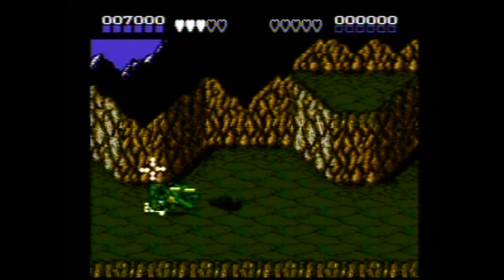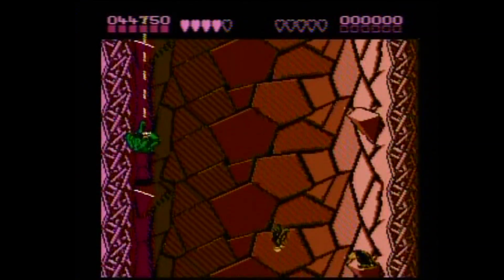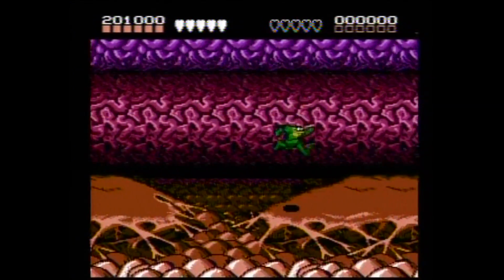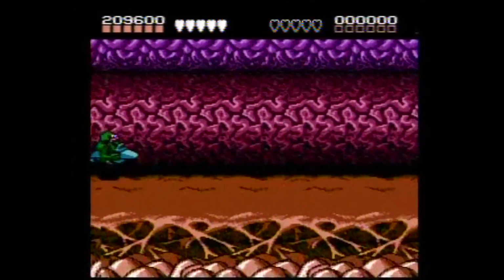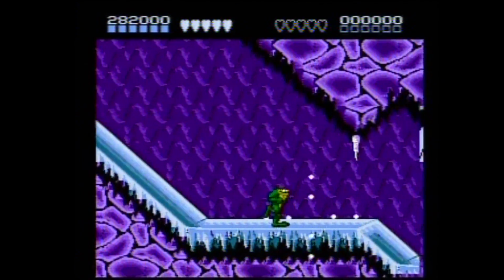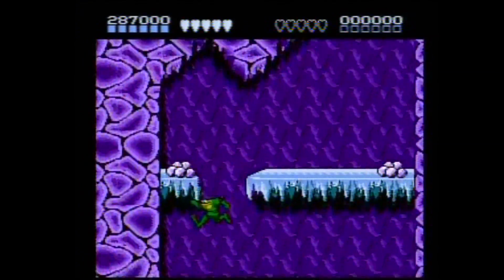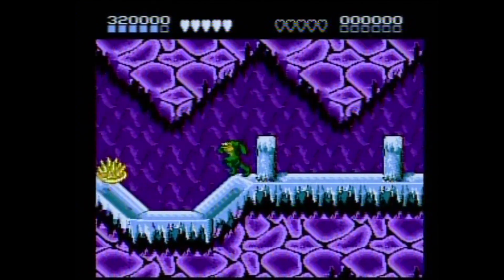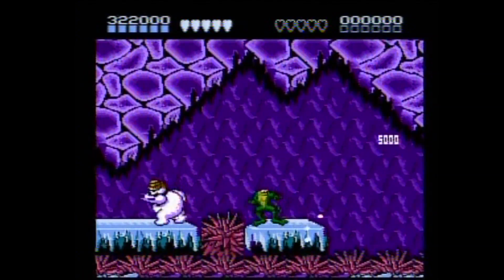Bootsy Beats... Battletoads (NES) Part 1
Bootsy attempts to guide you through levels 1-4 ofBattletoads! one of the hardest video games ever made!
This playthrough was done with NO WARPS or Continues! Performed on a real NES console. Part 2 coming soon, he will continue on with the game and guide you through several more levels.
Note: If you'd like to play the game and don't have an NES, Battletoads is coming out soon for the Xbox One's Rare Replay series.

Other Battletoads related videos to check out -